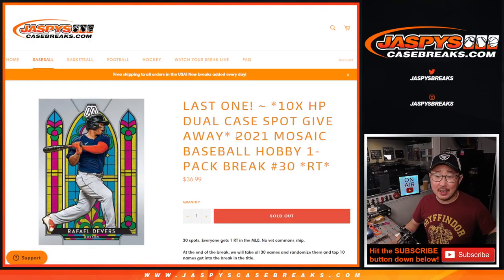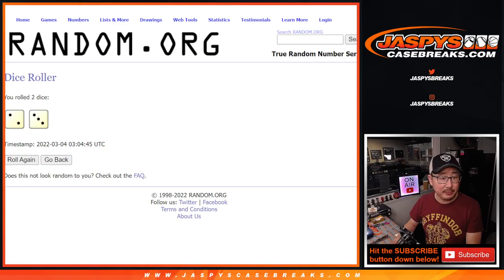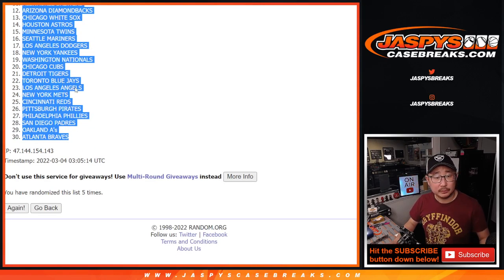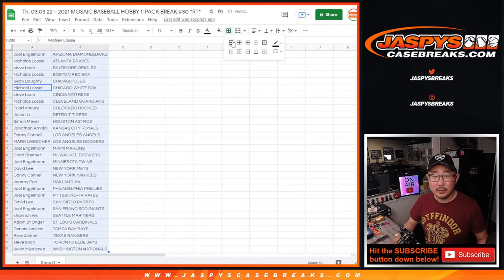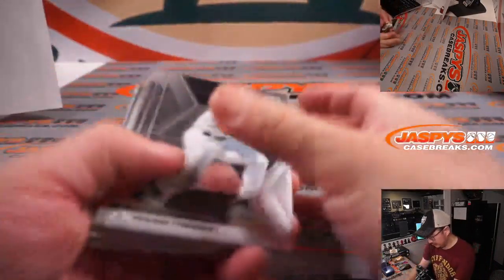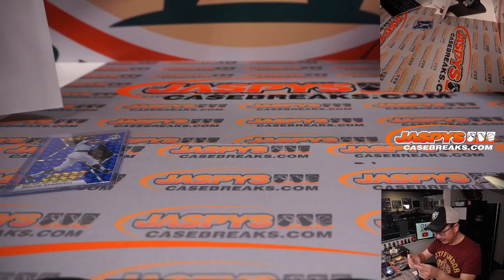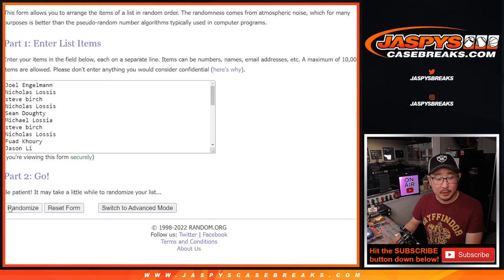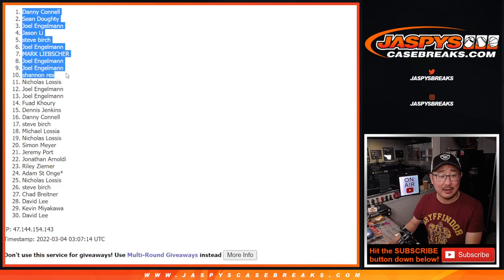Th, 03.03.22 ~ 2021 MOSAIC BASEBALL HOBBY 1-PACK BREAK #30 *RT*